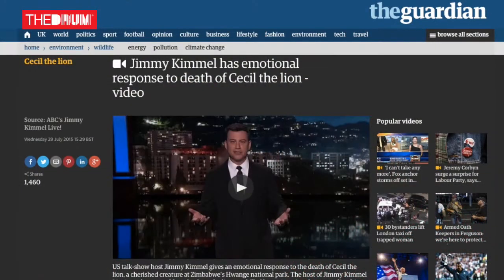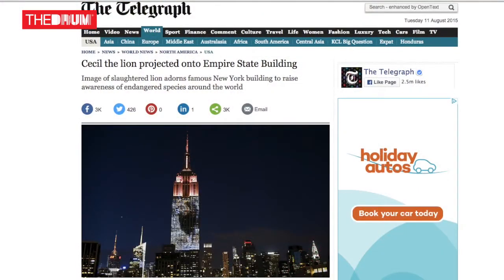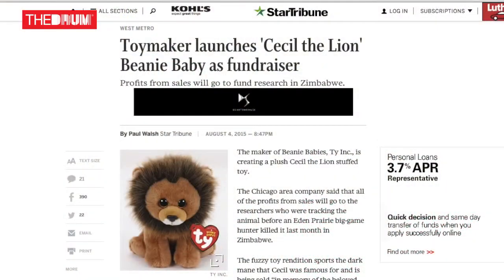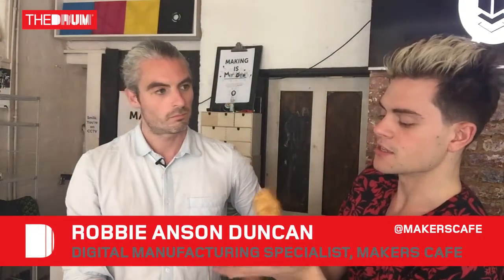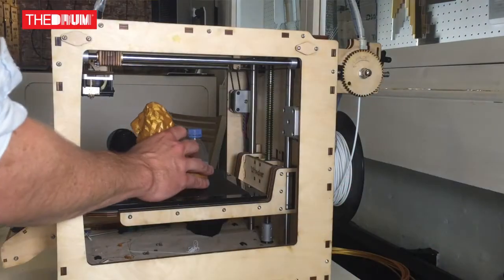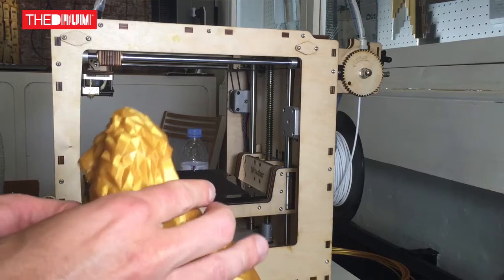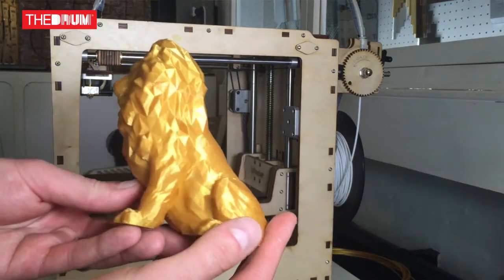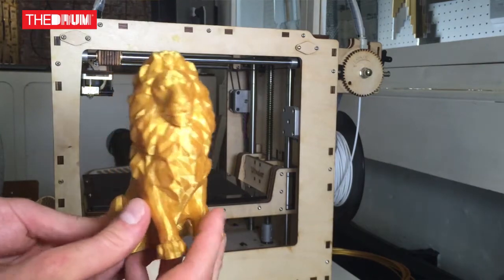Silly Season - Cecil The Lion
Silly Season - @paulmcentee, founder of @HouseofMacs, 3D prints this years silly season stories with the @MakersCAFE, Shoreditch.

Follow The Drum